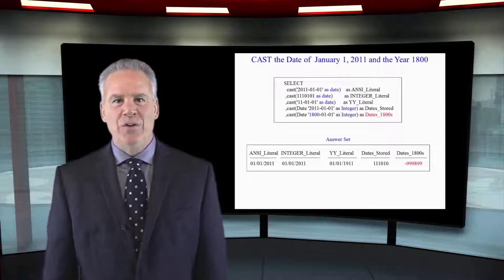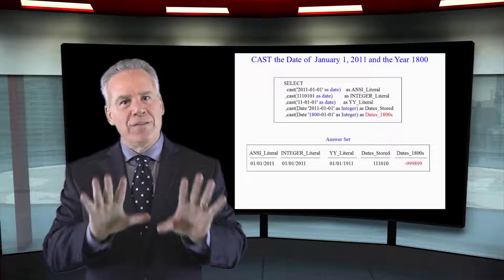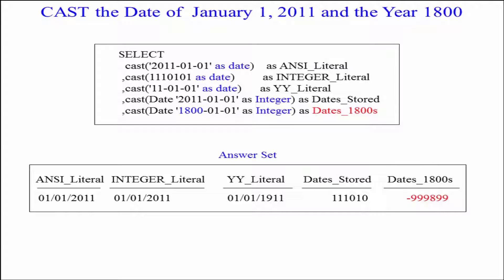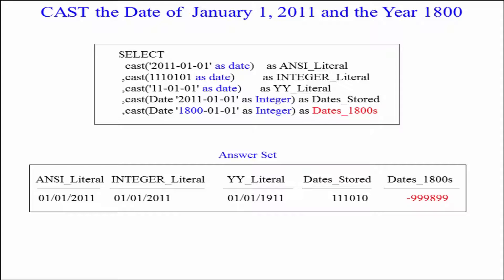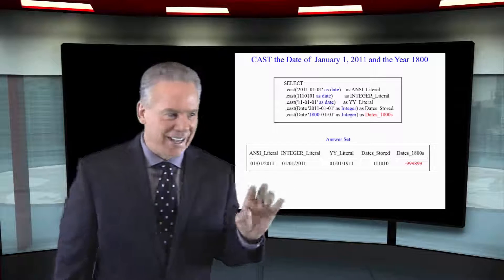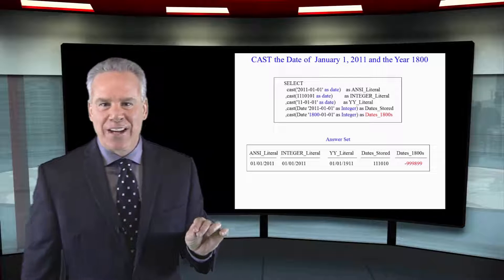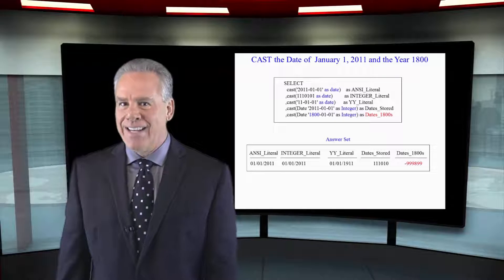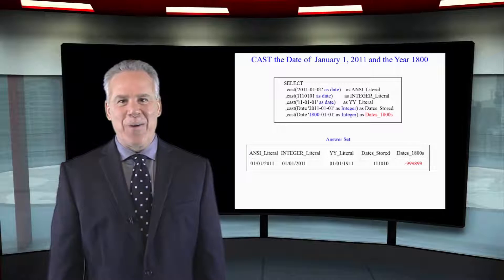Let's Learn SQL! Lesson 42 : The Cast Command with Dates in SQL!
Explore SQL with Tom Coffing of Coffing Data Warehousing! In this lesson, learn about using the CAST Command with dates in SQL